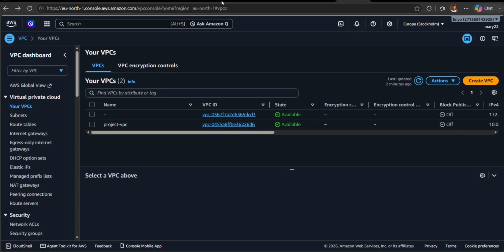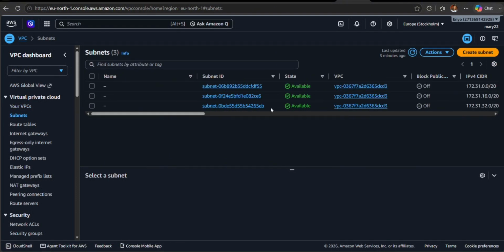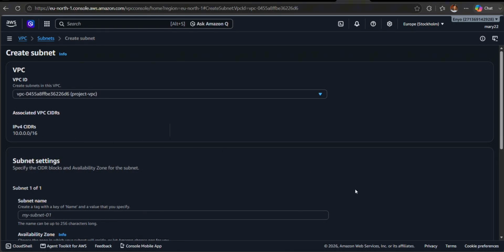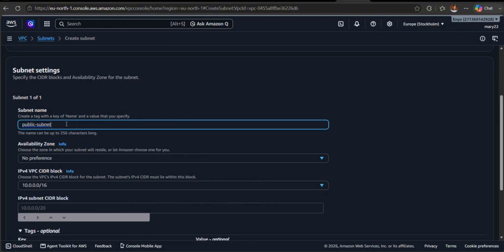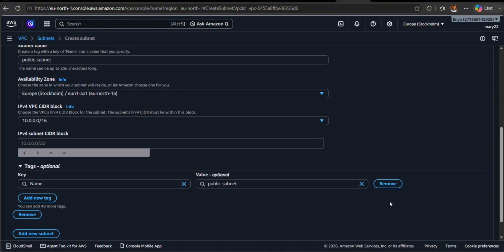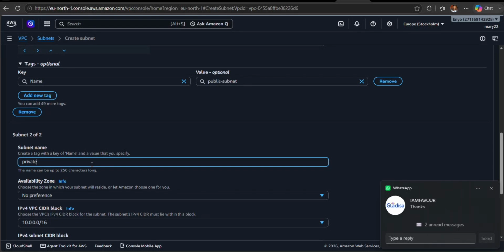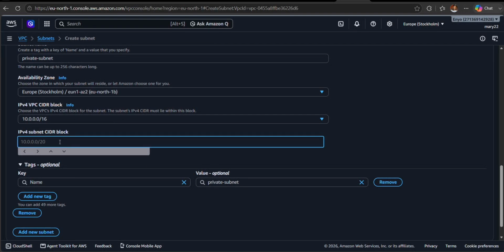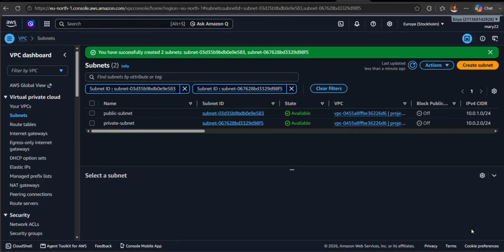How to Create Public & Private Subnets in AWS | Hands-On Demo.